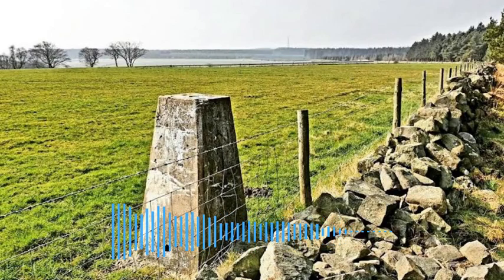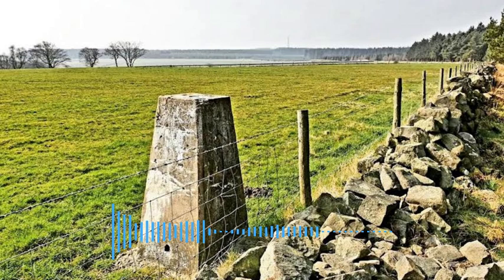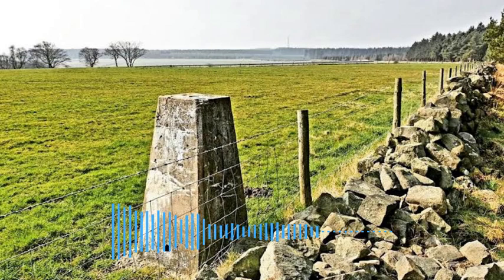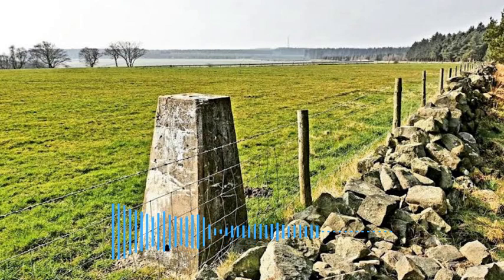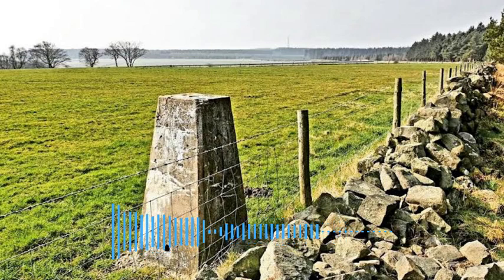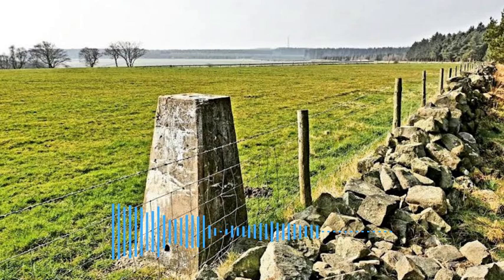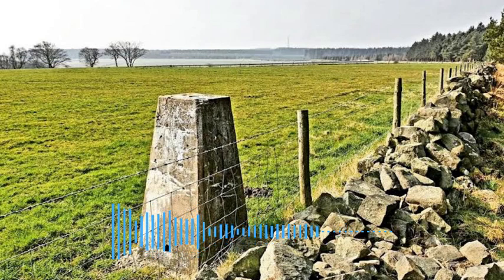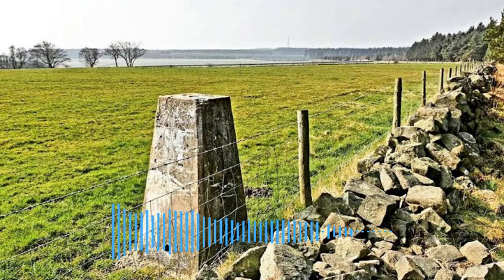Unveiling the Enchanting Landscapes of Norwood Edge: A Scenic Podcast Journey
Embark on an exhilarating journey through the captivating landscapes of Norwood Edge, nestled amidst the picturesque hills of the Eastern Pennines. This enchanting podcast will transport you to a realm of natural beauty and historical intrigue, where rolling hills meet tranquil valleys, and ancient rock art whispers tales of civilizations long past.

As we ascend the gentle slopes of Norwood Edge, we'll be greeted by breathtaking panoramic views of the Washburn Valley, a tapestry of verdant fields and winding rivers.

Along our path, we'll traverse through a mosaic of diverse landscapes, from tranquil fields and verdant lanes to ancient forests and rugged Millstone Grit outcrops. The vibrant colors of wildflowers will add bursts of cheerfulness to the surroundings, while the sweet scent of fresh air will invigorate our senses.

As we explore the higher reaches of Norwood Edge, we'll uncover a hidden treasure – a collection of Bronze Age rock art etched onto the ancient stones. These enigmatic symbols, carved into the rock face over 3,000 years ago, offer a glimpse into the beliefs and rituals of our ancestors.

Our journey through Norwood Edge is not merely a hike through nature; it is a voyage through time, connecting us with the rich heritage of the region. We'll weave tales of ancient civilizations, industrial heritage, and the enduring beauty of the natural world.

So, put on your hiking boots, pack your curiosity, and join us on this captivating podcast as we explore the enchanting landscapes of Norwood Edge. Unveil the secrets of the past, immerse yourself in the beauty of nature, and discover the timeless allure of the Eastern Pennines.